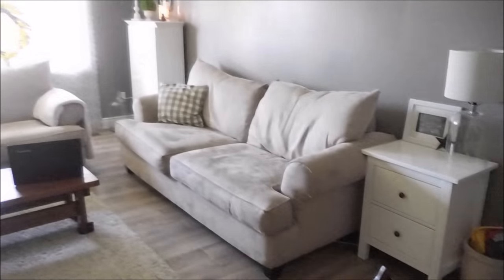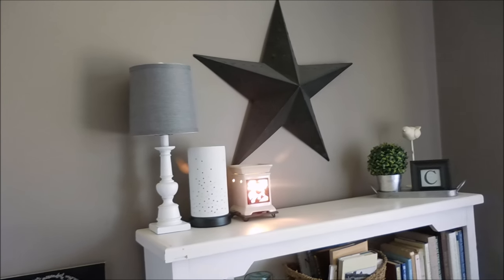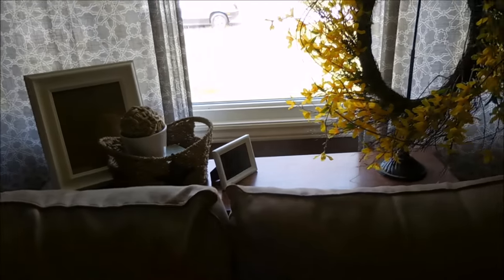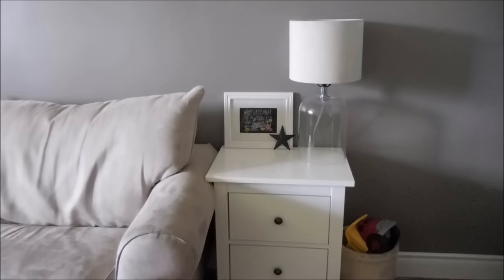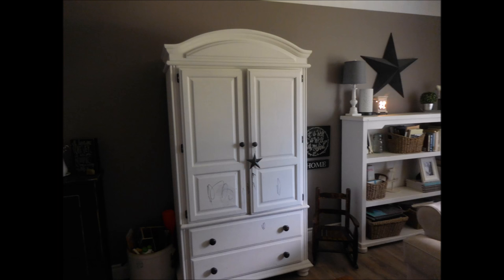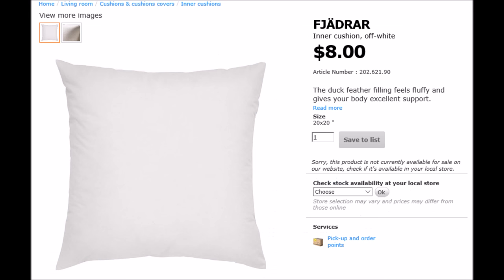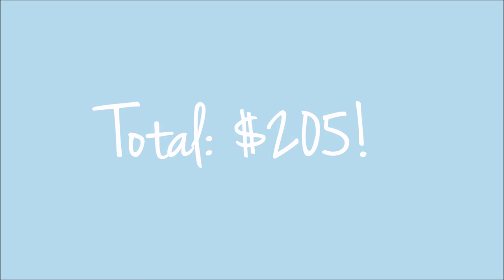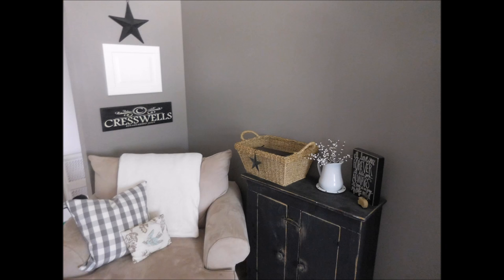2 BILLS 2 BLOW Collab! + LIVING ROOM TOUR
What a fun challenge this was! Here's the premise - you get two bills (both $100 bills) to blow in your space giving it a fresh, new look. What would you do? What would you purchase? How far could you make that $200 go? This month we are working on our living rooms. I couldn't wait because actually want to makeover my living room and while I complete most of the tasks I want to tackle, come see what was accomplished and what didn't make the budget. This was such a fun collab! We will do this for the next two months so following along!